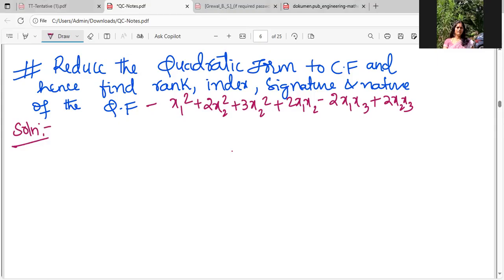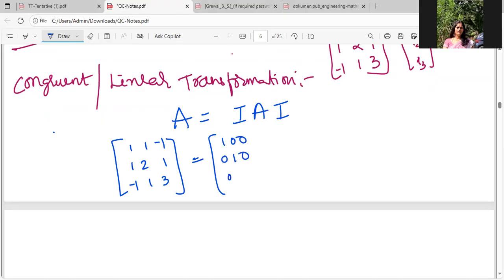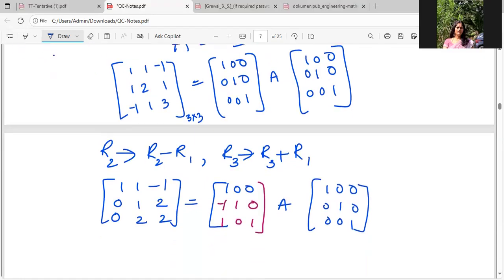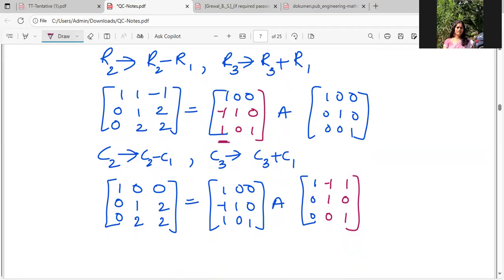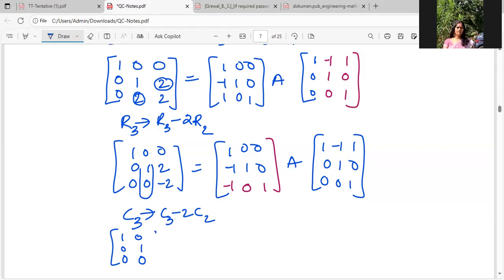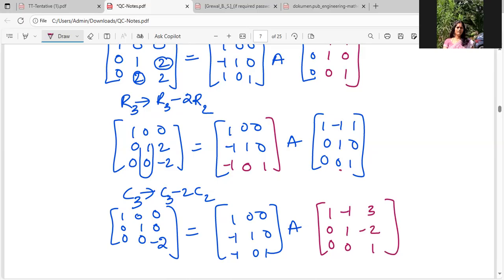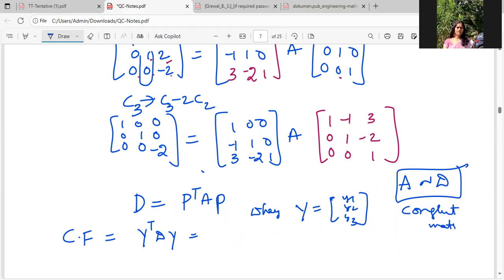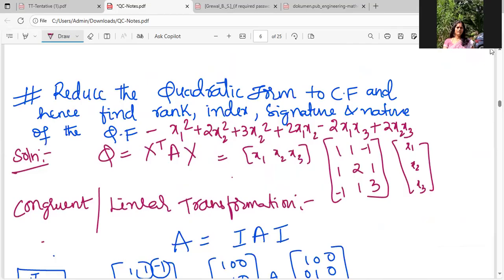Quadratic Form to CannonicalForm Ex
Matrix Theory#Congruent Transformation